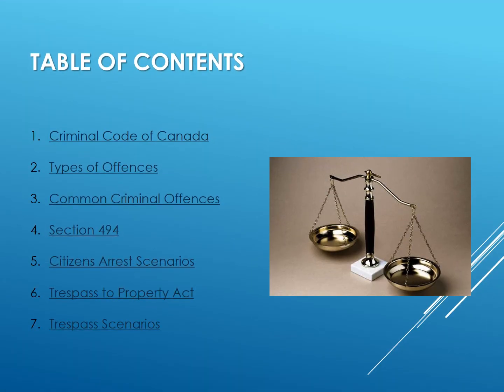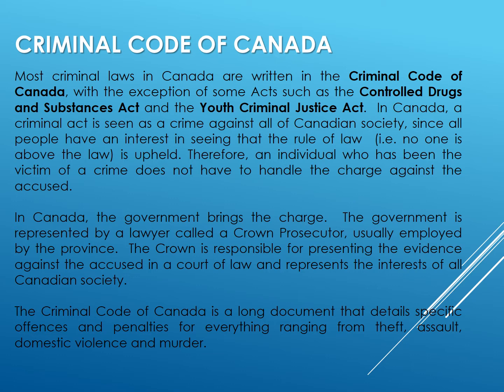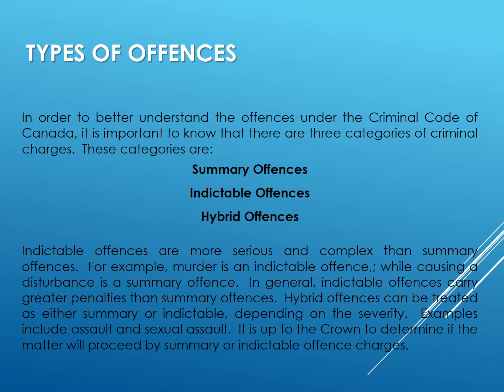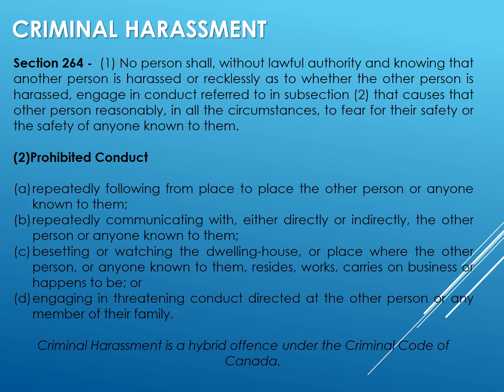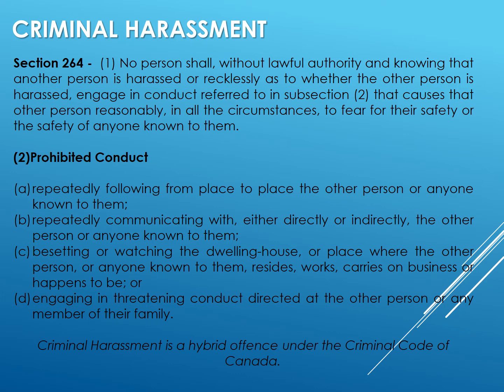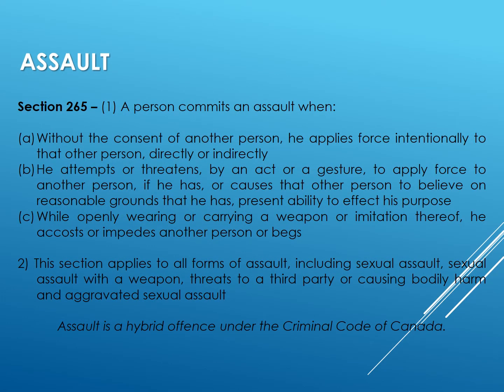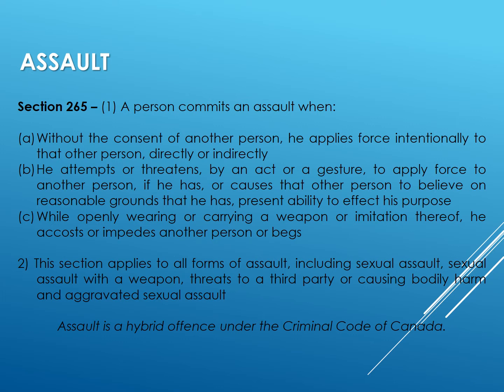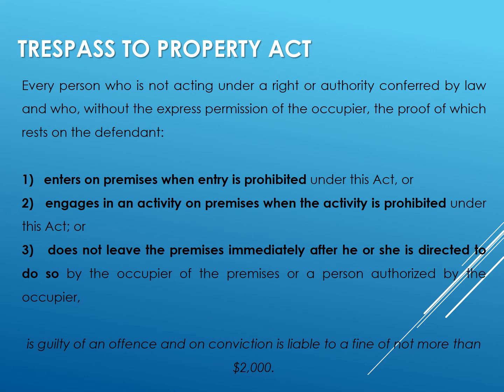Security Guard Training Course - Module 8 | Safety First Security Services Inc.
Security Guard Training Course - Powers of Arrest and Legal Authorities | Module 1 | Safety First Security Services Inc. Register @ for online training and job opportunities.